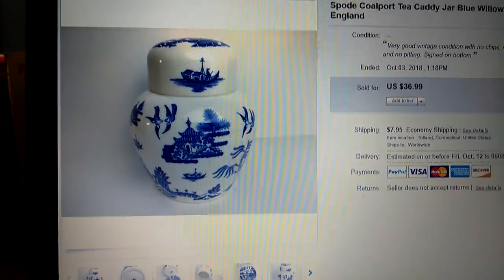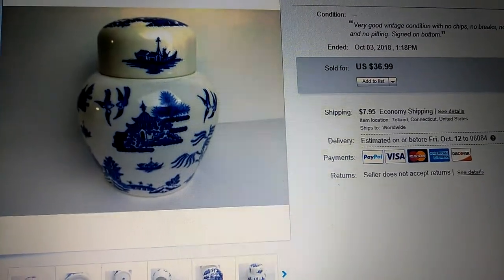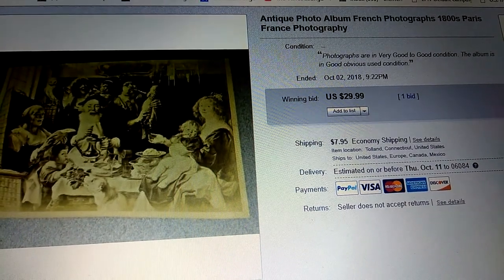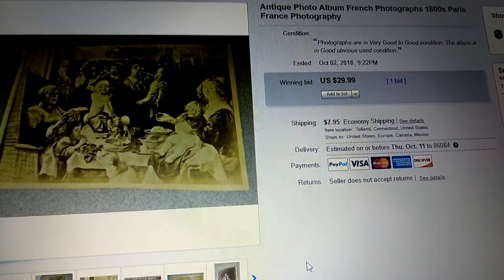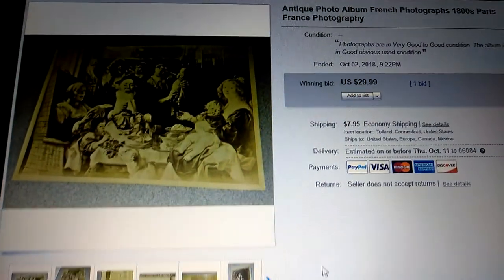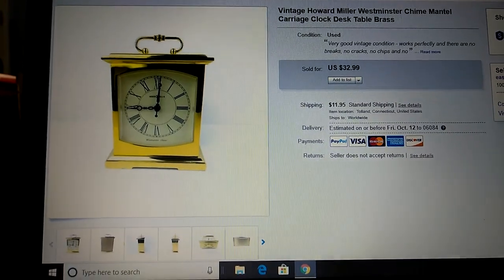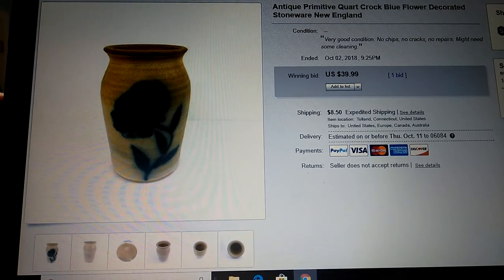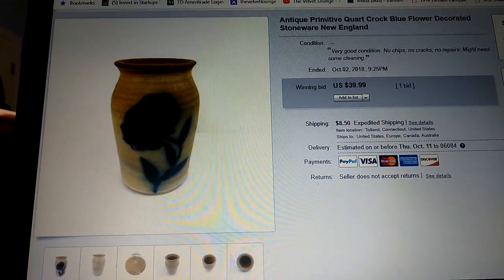79 Cent Forgotten Toy Sold for Over $300 on eBay & Other Sold Items & Reseller Tips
79 Cent Forgotten Toy Sold for Over $300 on eBay & Other Sold Items & Reseller Sources and Tips

💜⭐️💜THE VELVET LOUNGE️💜⭐️💜
                        ~ Lifestyle ~ Reselling ~ Cooking - Family Fun ~

- AIR PILLOWS... love these!!!:
6x8 air pillows 40 GALLON void fill packaging shipping packing peanuts cushion 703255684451 | eBay
 - eBay STORE REVIEW:
eBay Store Review 7 or More Action Items Improve Sales Processes Traffic ++Bonus | eBay
- PACKING TAPE:
- FOLDING WORK TABLE:
Lifetime 25011 Fold In Half Commercial Table, 6 Feet, White Granite | eBay
- Studio Lighting Umbrellas Kit:
600W Photo Video Studio Umbrella Continuous Lighting Kit Portrait Photography 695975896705 | eBay
- STUDIO LIGHTING KIT RECTANGLES:
2PCS Lighting Softbox Stand Photography Photo Studio Continuous Lighting Kit | eBay
- Fancy RECLOSABLE SILVER PACKETS/BAGS:
50 Pcs Silver Aluminum Foil Mylar Recloeable Ziplock Bag Front Clear Leak Proof | eBay- 50! ALBUM MAILERS
50 ~ PREMIUM LP RECORD ALBUM BOOK or BOX MAILERS | eBay
- BULK BUBBLE WRAP:
Bubble Wrap 3/16" Small Bubbles 175' - 2Day Ship - by American Bubble Boy 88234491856 | eBay

    - OR -
The Velvet Lounge